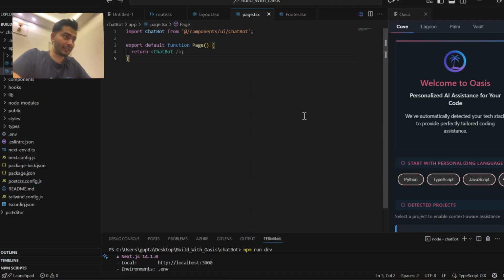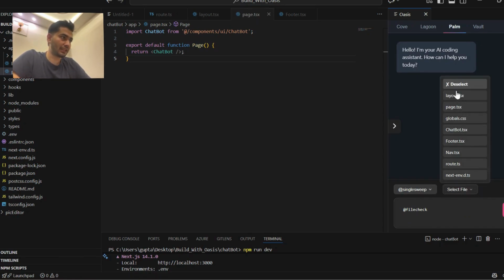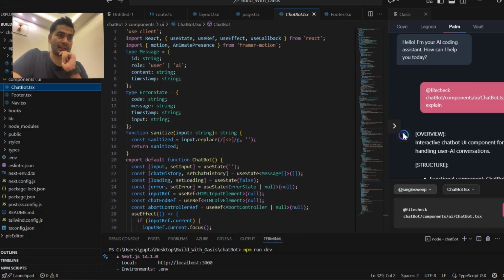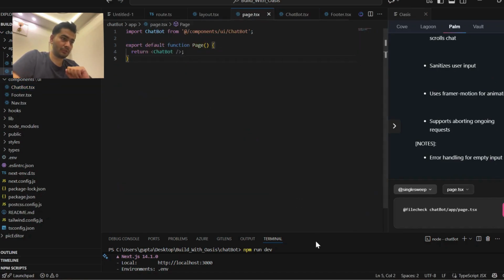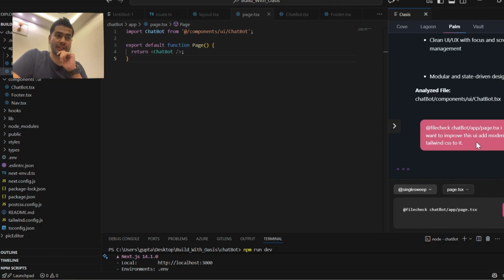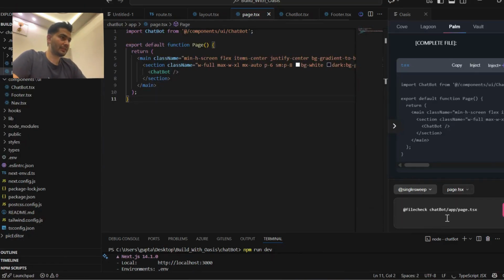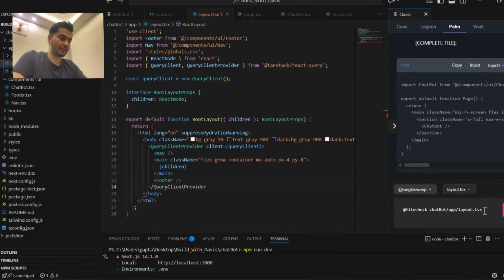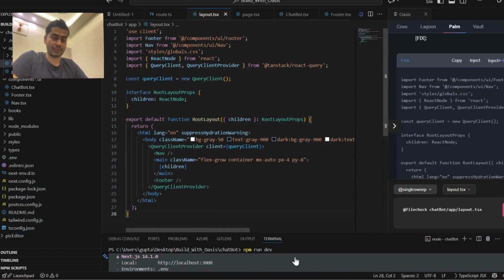You’ve Never Coded Like This Before | Oasis AI’s SingleSweep Explained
Introducing Oasis AI – SingleSweep
Oasis AI is proud to announce the launch of SingleSweep, a next-generation AI tool built with deep context awareness to transform how developers work in VS Code.
SingleSweep takes in your entire file context—functions, dependencies, and surrounding code—so you don’t just get isolated completions, but smart, full-context suggestions that align with your project’s structure and intent.
🔹 Context-aware intelligence – Understands your file holistically for precise, relevant outputs.
🔹 Seamless VS Code integration – Works directly where you code, no extra steps.
🔹 One-sweep productivity – Analyze, generate, and refine in a single pass.
🔹 Future-ready workflows – Built to scale with your projects and adapt to your coding style.
With SingleSweep, Oasis AI takes a leap forward in making AI a true coding partner—not just a tool.

🚀 Try Oasis AI today and level up your workflow!